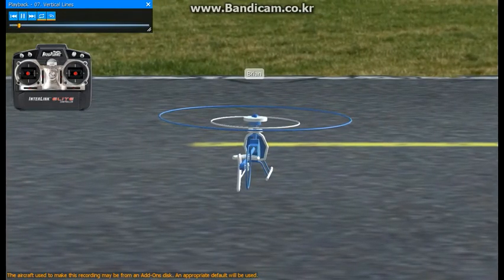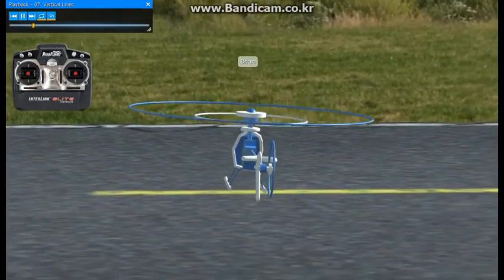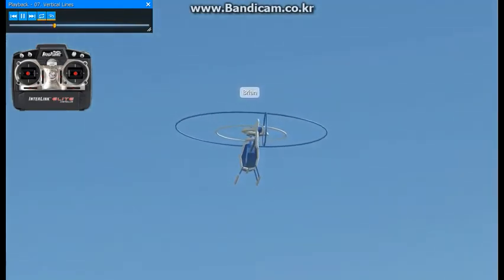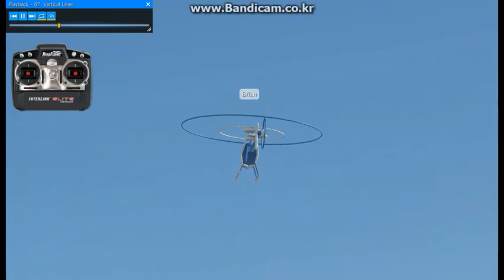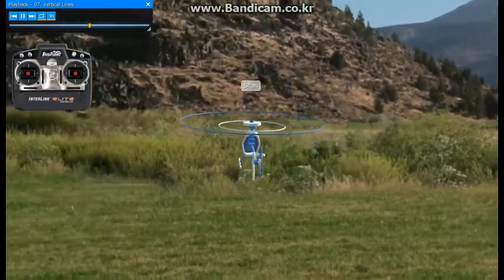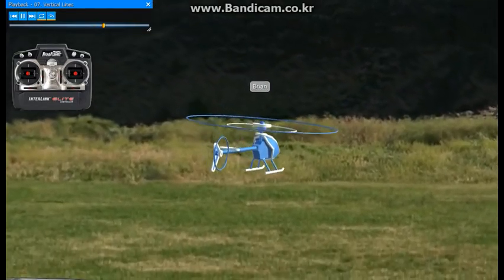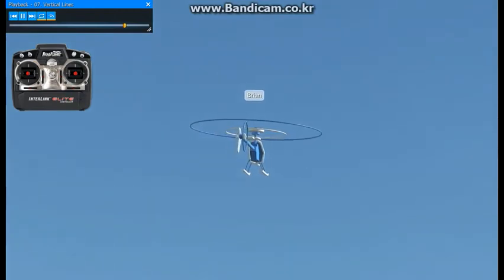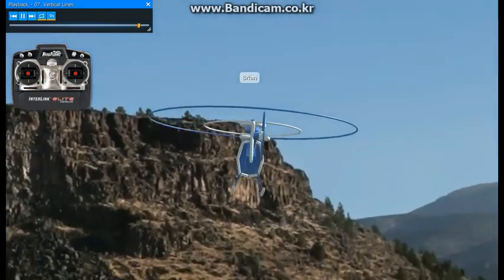057 07 VERTICAL LINES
Throttle and collective pitch controls on a helicopter radio are mixed onto the left stick, so that pushing the stick forward to increase throttle also causes the helicopter to climb. This exercise gives you some experience with that control. We뭠l gain altitude from a hover, then decrease throttle/collective pitch to come straight back down. Adding some right stick cyclic input, we뭠l repeat this action flying to the left and then right, following a flight path that뭩 essentially a vertical rectangle.
헬리콥터 무전기의 스로틀과 단체 피치 컨트롤이 왼쪽 스틱에 혼합되어 있어 스로틀을 증가시키기 위해 스틱을 앞으로 밀면 헬리콥터가 상승합니다. 이 운동은 당신에게 그 통제와 관련된 경험을 준다. 호버에서 고도를 높인 다음 스로틀/집단 피치를 감소시켜 다시 아래로 내려옵니다. 오른쪽 스틱 주기 입력을 추가하여, 기본적으로 수직 직사각형인 비행 경로를 따라 왼쪽과 오른쪽으로 비행하는 동작을 반복합니다.